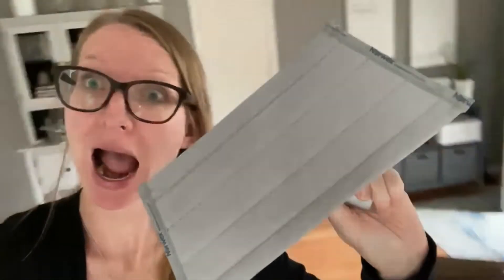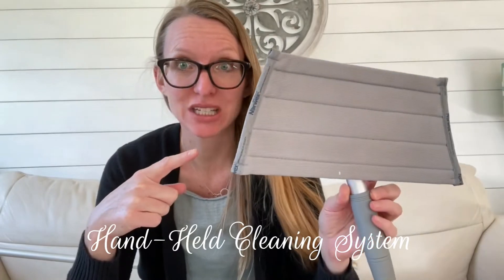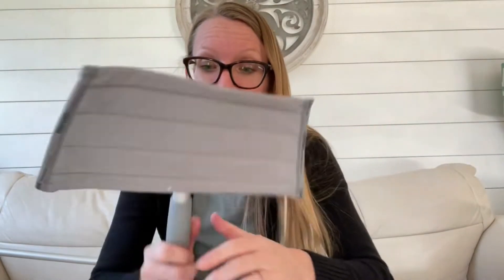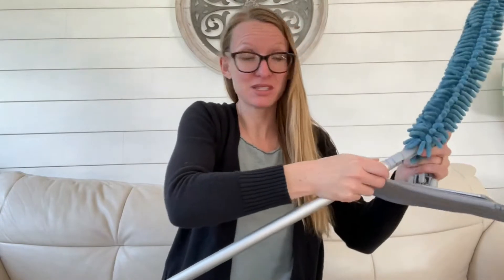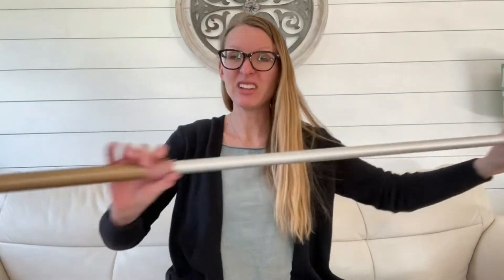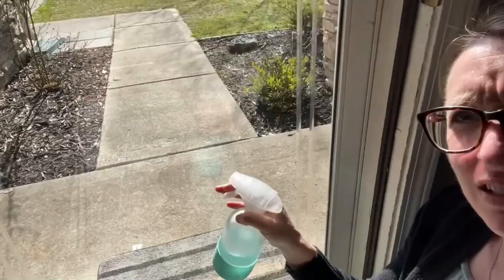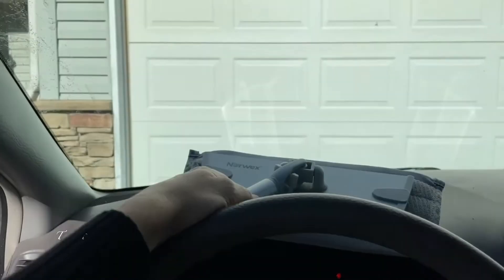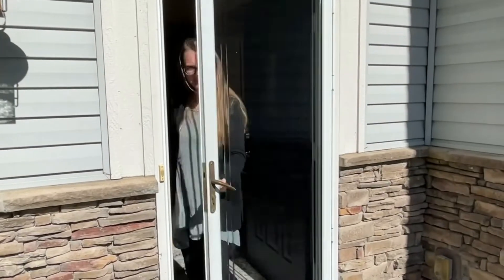Hand Held Cleaning System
If you don't have this thing for your windshields...you have GOT TO check it out!